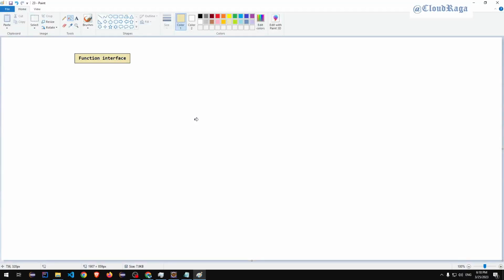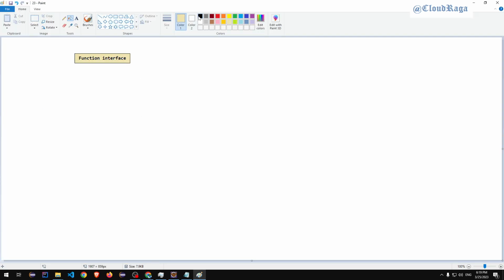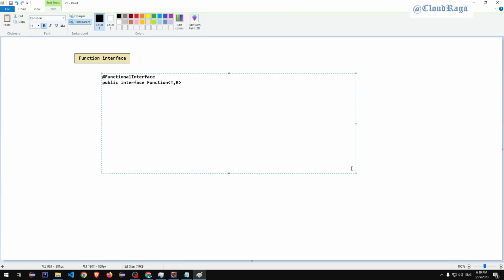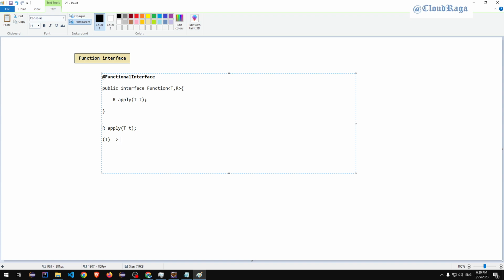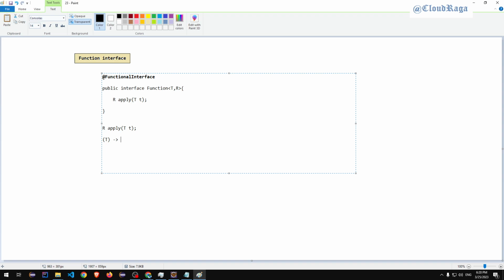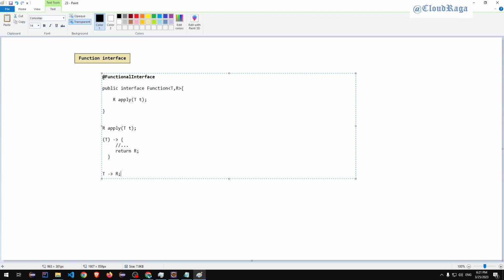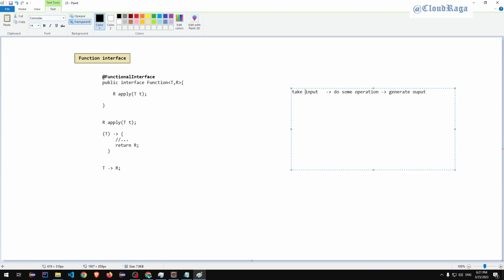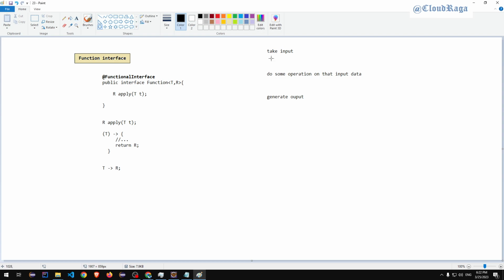Java 8 - Tutorial - 23. Function Functional Interface Intro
Function Functional Interface Intro.

lambda
lambda function
function interface
functional interface